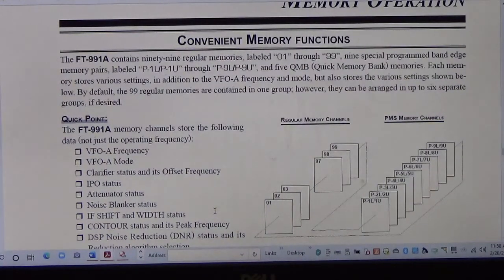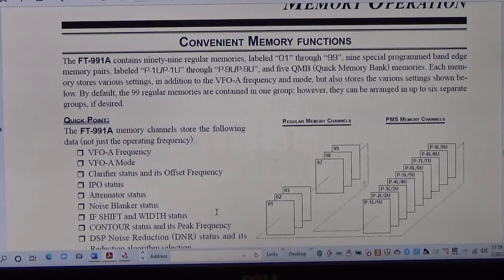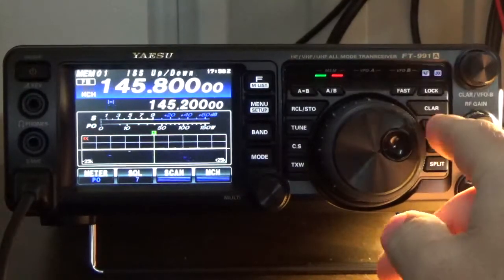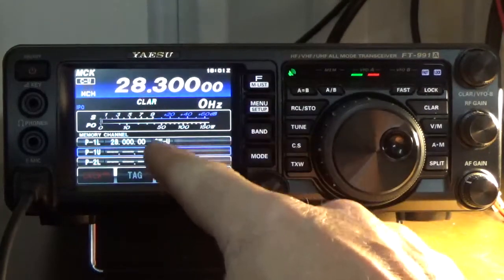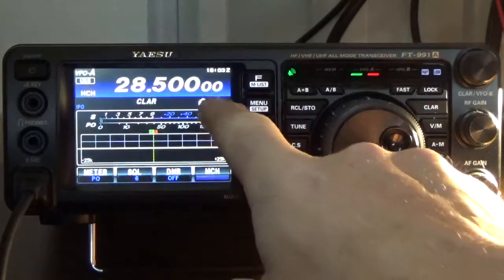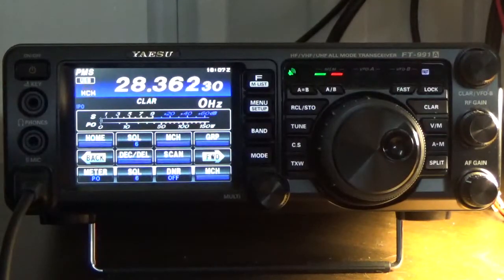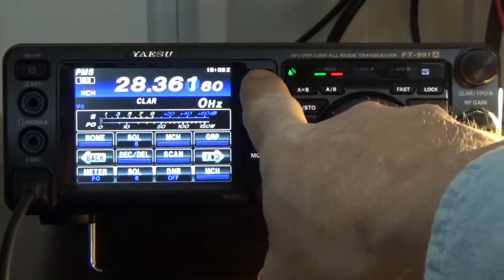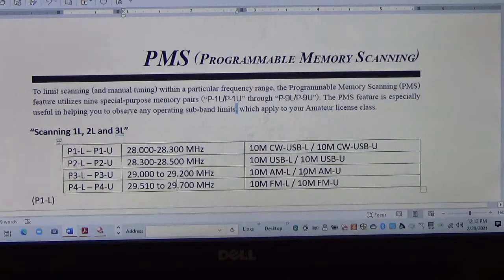Programmable Memory Scanning (PMS) with FT991A (P1-L -- P1-U) and (P2-L -- P2-U) examples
Programmable Memory Scanning (PMS)  with the FT991A allows you to program frequencies and scan them for activity.  There are 9 banks each with a L and U -

The below were programmed in this video..
P1-L – P1-U 28.000 to 28.300 MHz         10M CW-USB-L / 10M CW-USB-U
P2-L – P2-U 28.300 to 28.500 MHz         10M USB-L / 10M USB-U

The below are additional recommendations
P3-L – P3-U 29.000 to 29.200 MHz 10M AM-L / 10M AM-U
P4-L – P4-U 29.510 to 29.700 MHz 10M FM-L / 10M FM-U

Another benefit to using the P1L and P1U is this feature will limit you to the upper and lower frequencies to prevent accidental out-of-band operation.  What I have done is I programmed a group like below to allow user not to transmit outside the allotted frequencies

P5-L – P5-U 28.305 to 28.495 MHz         10M USB-L / 10M USB-U

The above  example adding 5 KHz prevents from transmitting into other frequencies outside the allotted technician license.